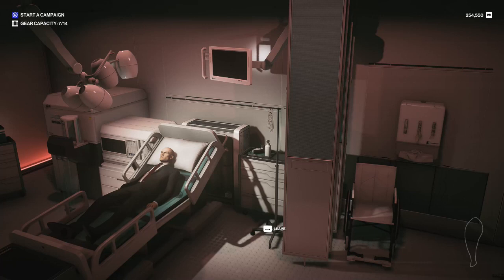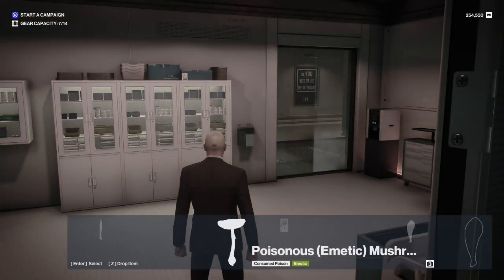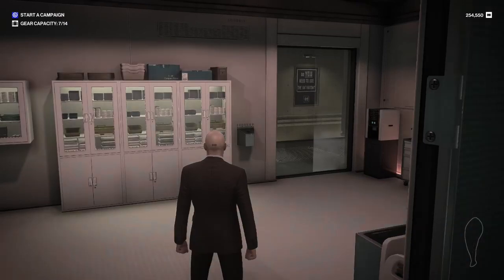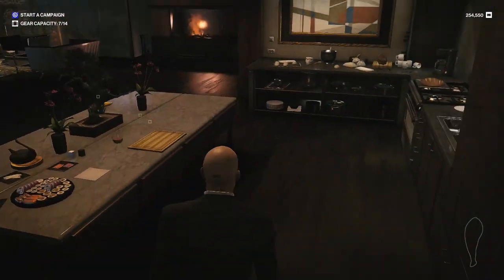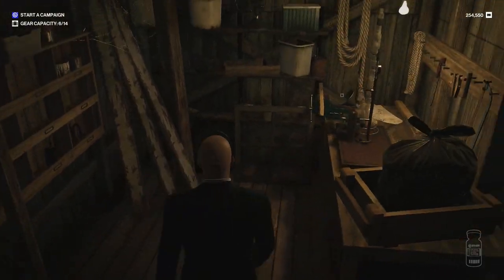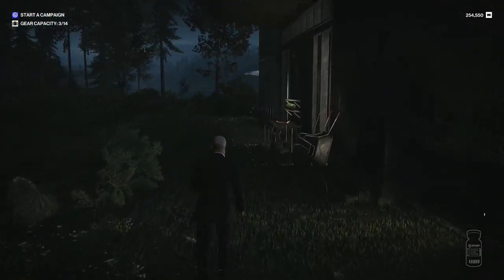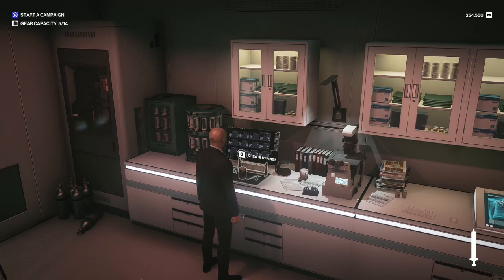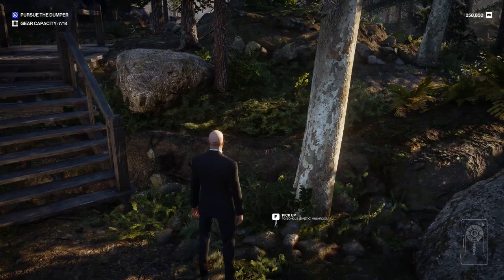HITMAN: Guide To Freelancer - Episode 6 | How To Make Poison | Syringe | & Vials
Edit: You can get the fish by using the fishing pole on the dock by where the boat is; it is random so it can take a few times before getting one. You can use any knife in your inventory to cut open the fish.

The following video I'll explain how to make up poisonous items if you don't currently have them; but there are certain level requirements needed to have access to these cosmetic changes for the safehouse.

Death Awaits.

Agent 47 returns in HITMAN 3, the dramatic conclusion to the World of Assassination Trilogy.